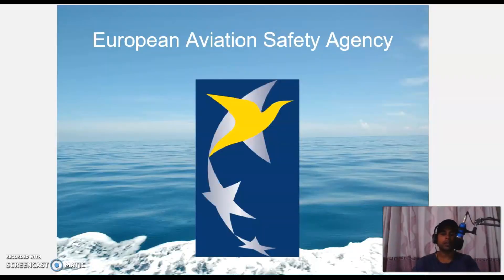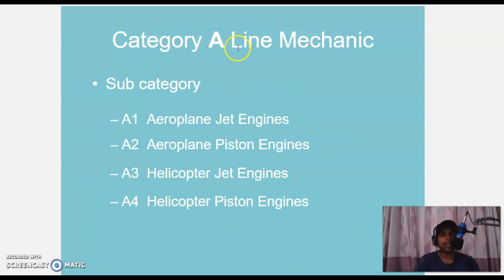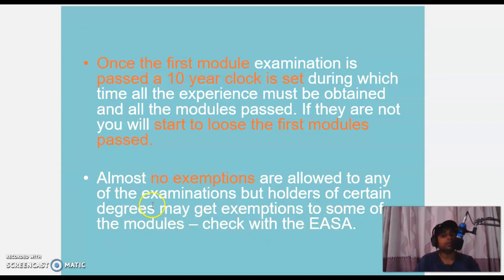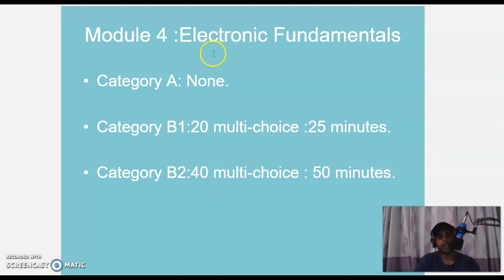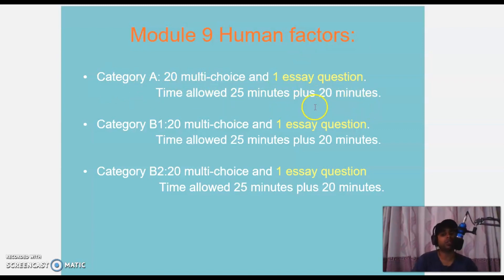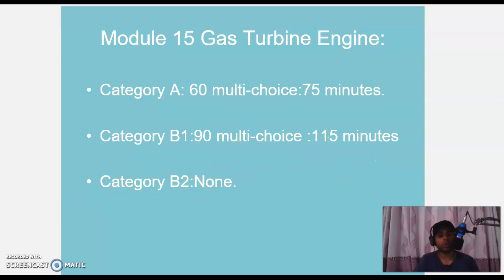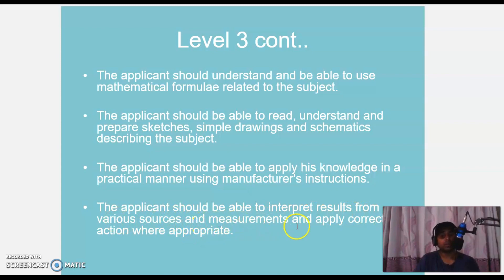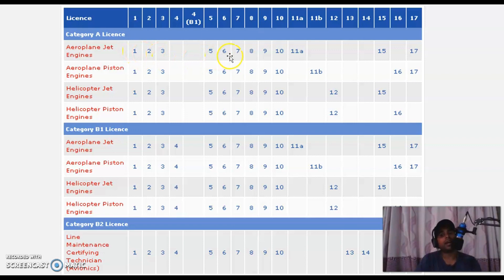Aircraft maintenance EASA part 66 basic license modules introduction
hi everyone
here is about the introduction for easa part 66 license module examinations and in this channel im going to upload basic tutorials for each and every module for CAT B1.1 (turbine engine) .

if you are ready to do the exams you can use my videos free as a guid and i will mention best place to do the examinations . so with my tutorials you can learn more through the notes and can sit for the examination through the college the link below